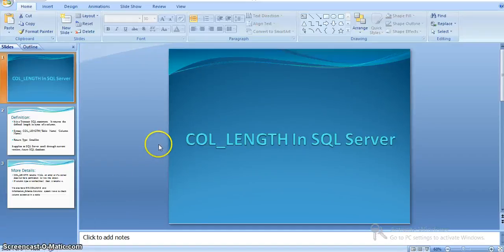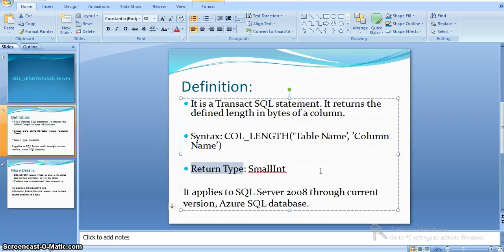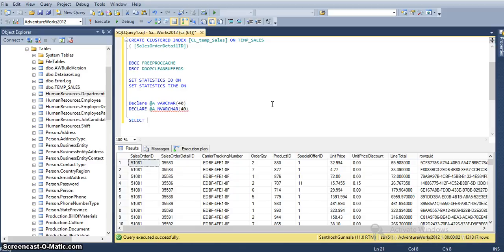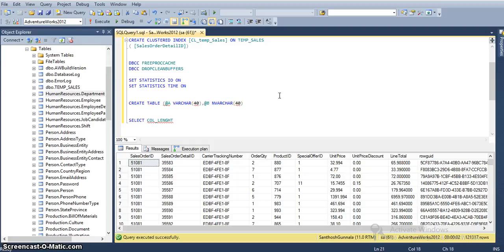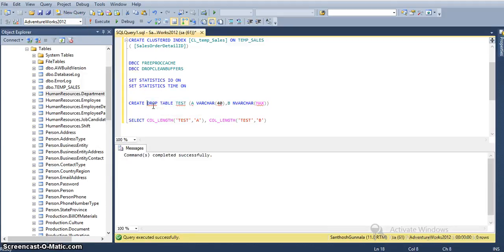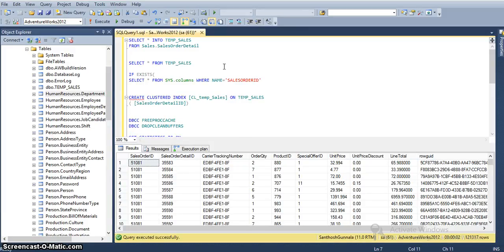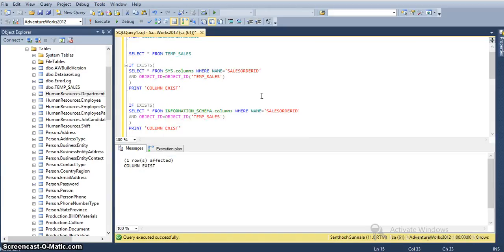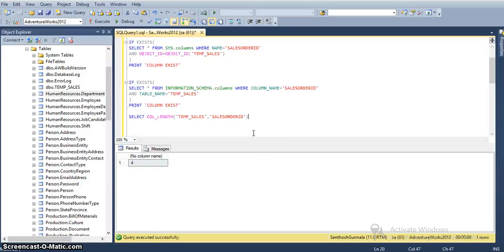COL_LENGTH In SQL Server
Col length function in SQL Server